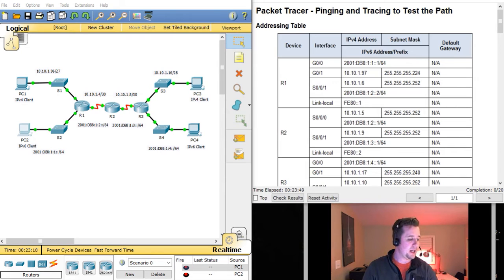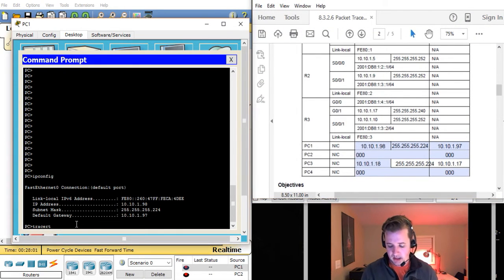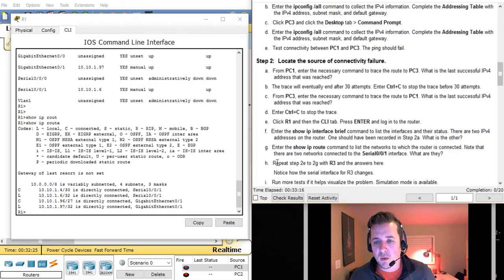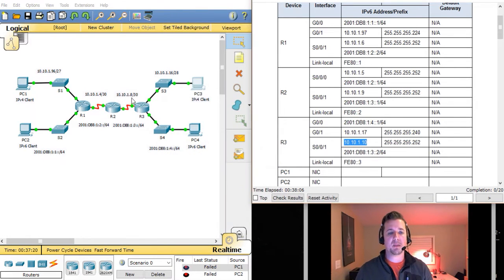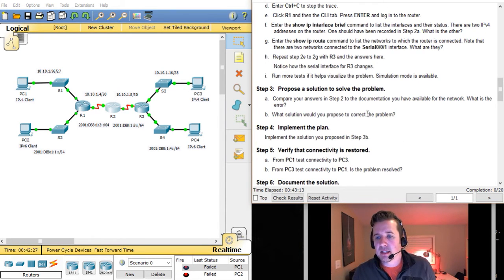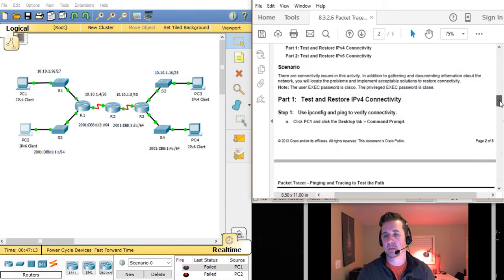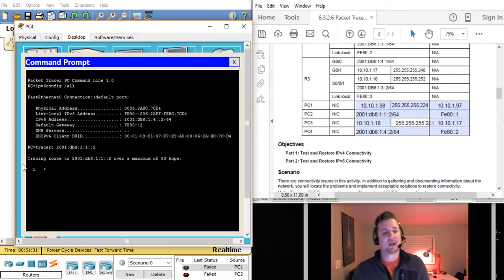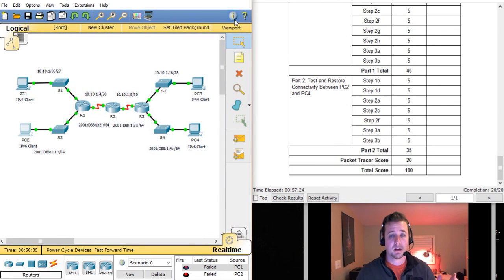8.3.2.6 Packet Tracer - Pinging and Tracing to Test the Path